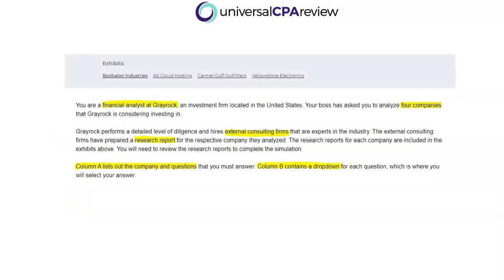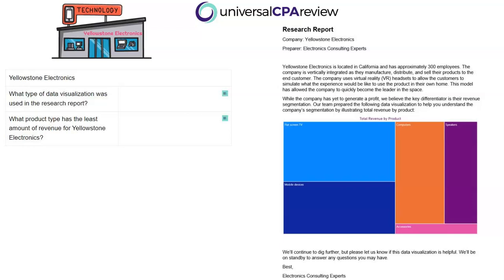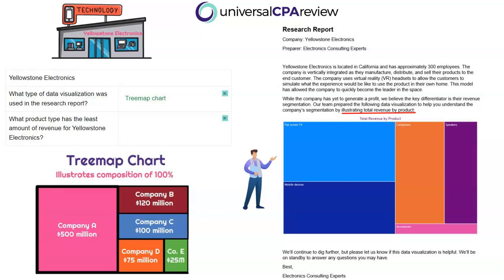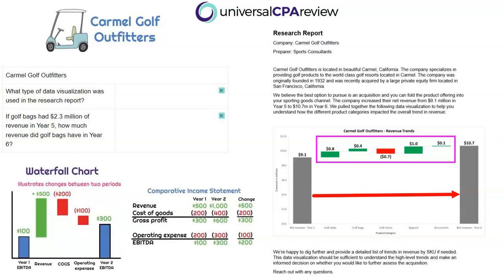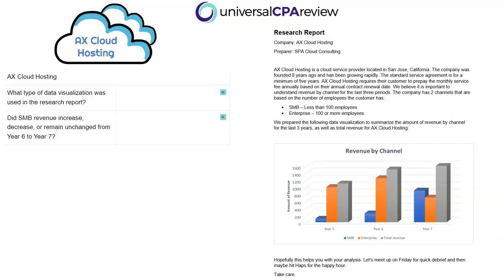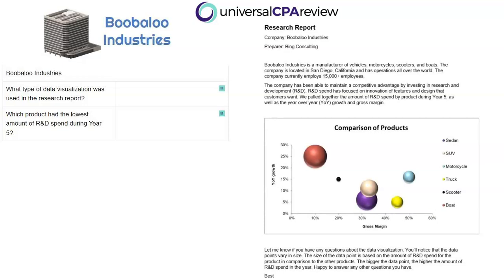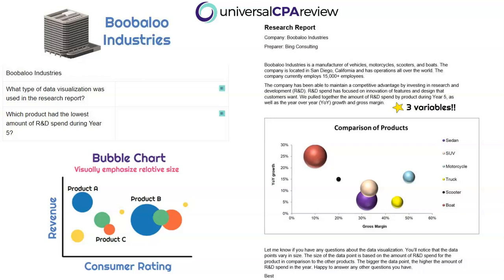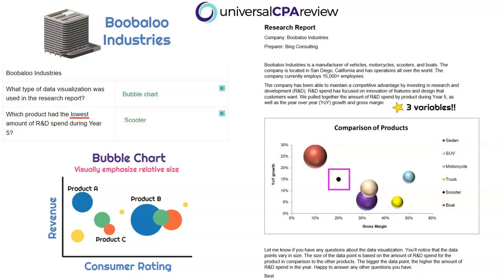Data Visualization Simulation for BEC | Universal CPA Review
Data visualization is a testable topic in the BEC section of the CPA exam. In this simulation, you will have to review research reports and determine what type of data visualization was used and interpret the data visualization to answer questions.